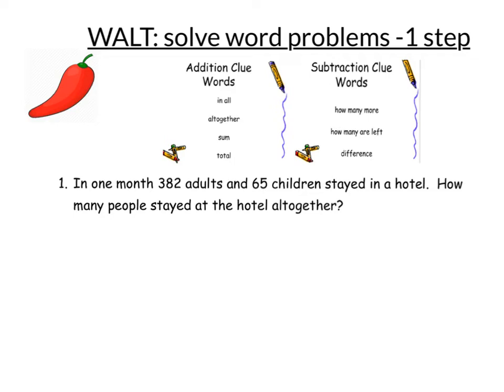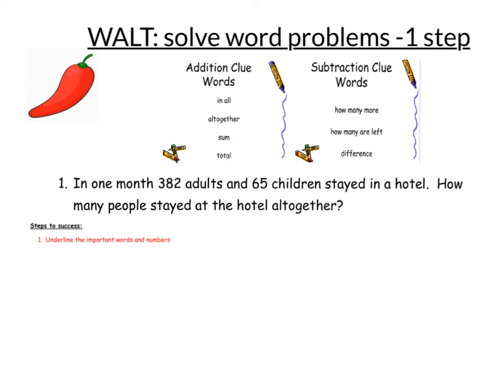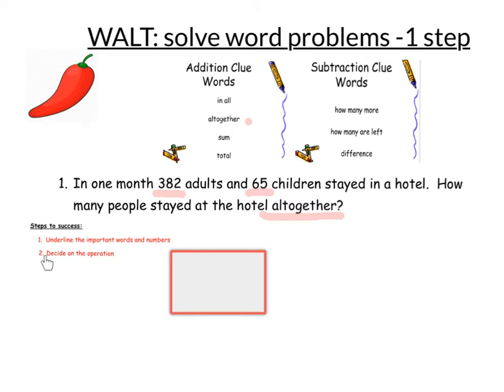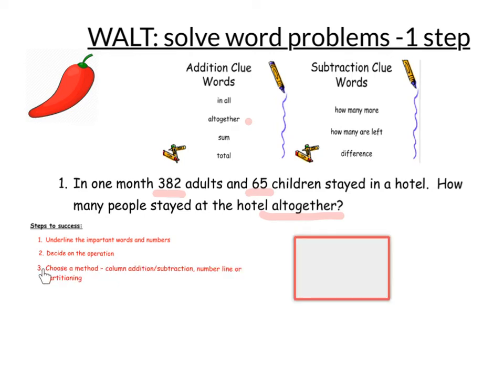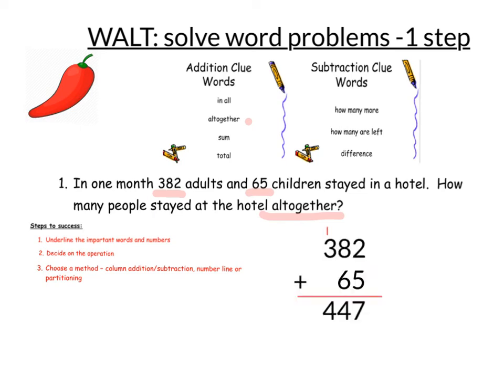Word Problems - Mild example